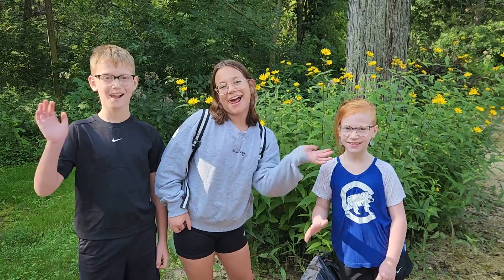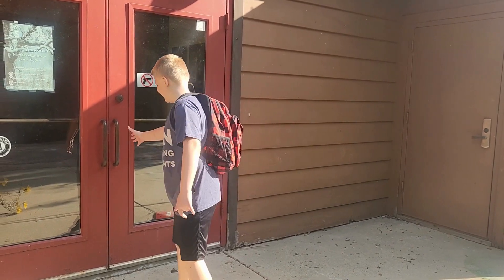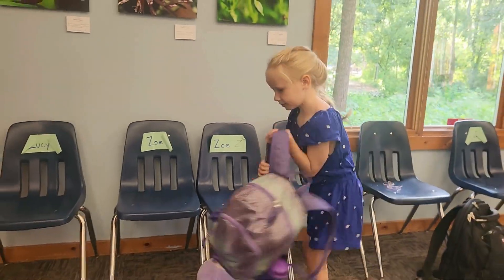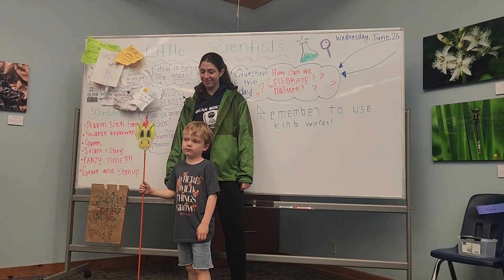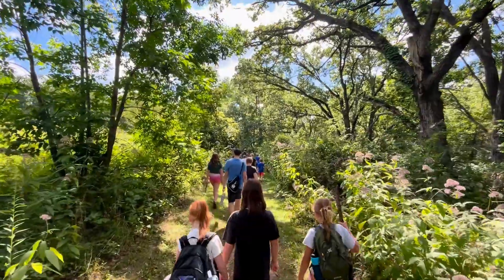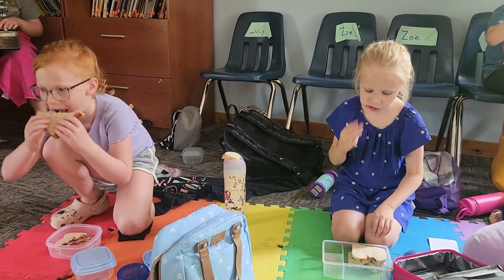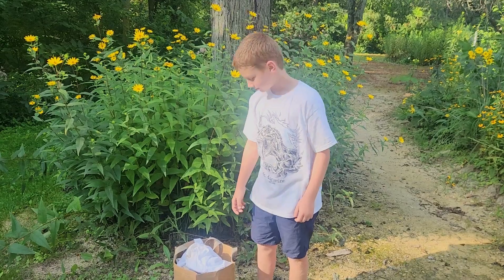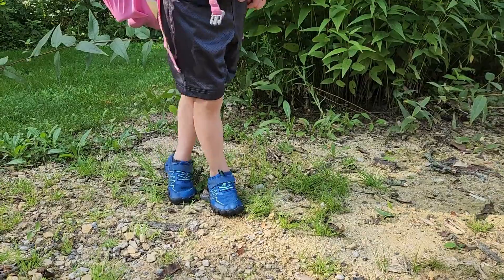Welcome to Camp!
Learn all about what you can expect from camp!